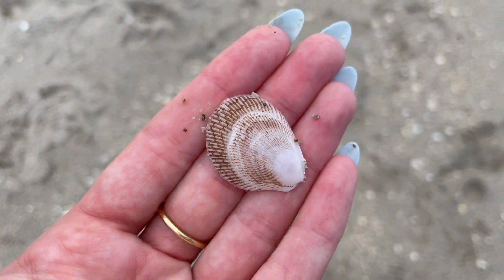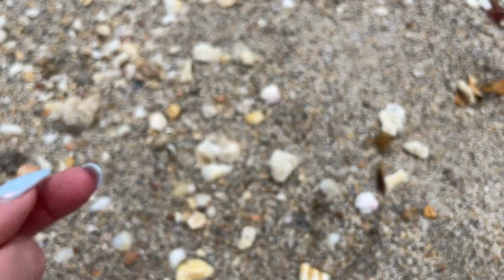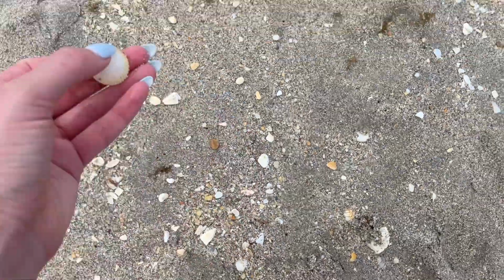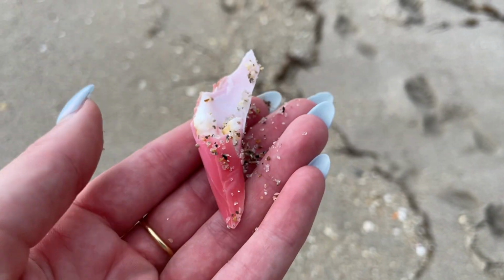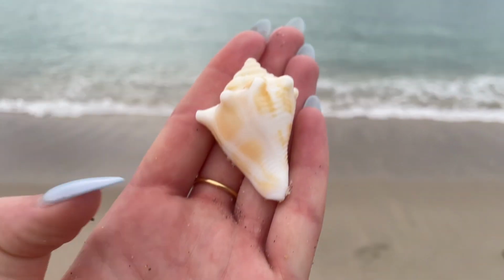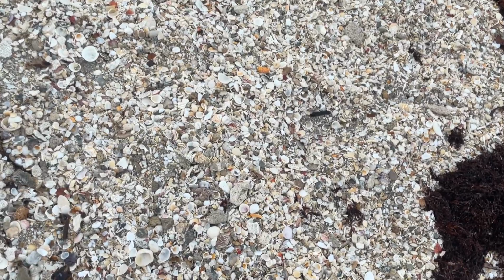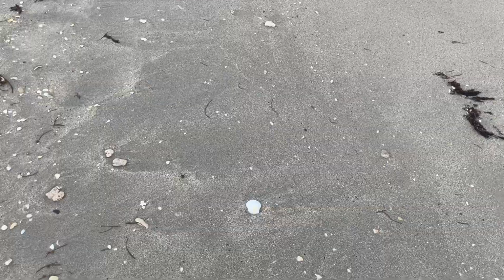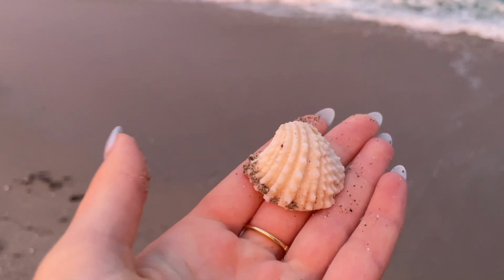Shelling at Hollywood Beach and a beautiful sunset!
In this video you will see two separate days of shelling at Hollywood Beach. The second day we got held off by the rain but quickly got to finding some special shells. If you love sunsets like I do watch until the end of the video to see the magnificent sunset.